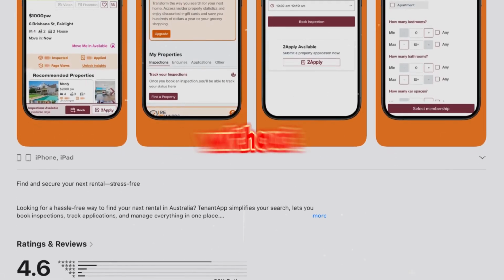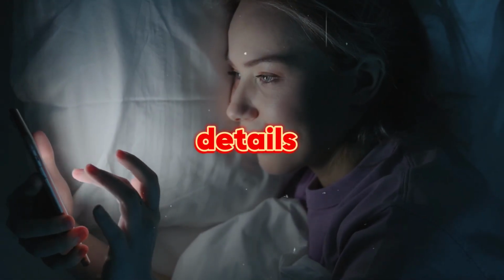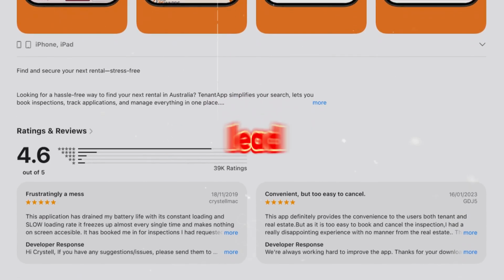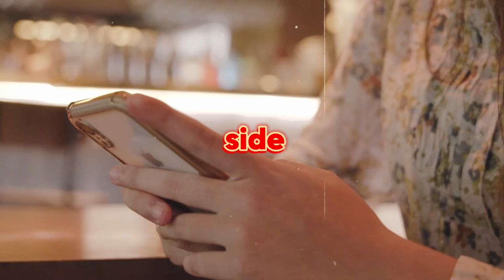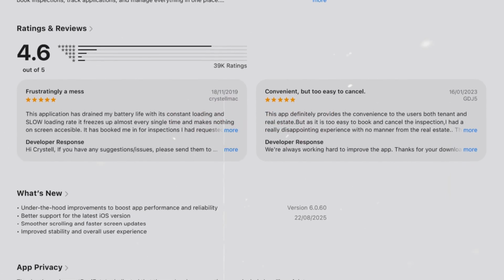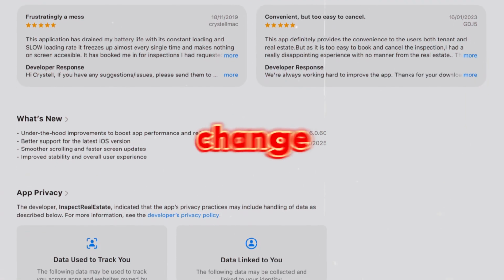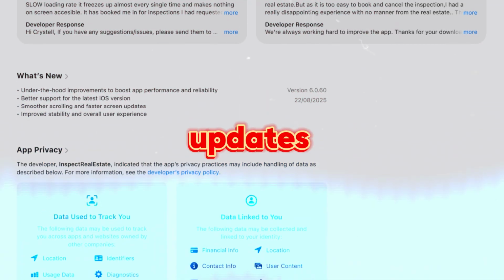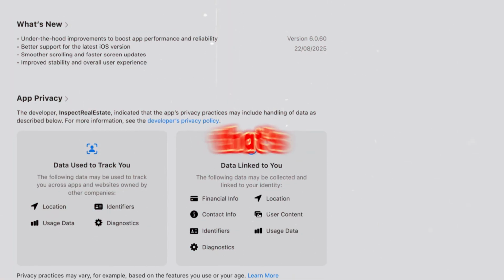Tenant Mobile App Review 2026 | Pros and Cons – Honest & Unbiased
In this review, we’re taking a closer look at the Tenant mobile app and how it performs in 2026. Designed for renters, the Tenant app helps users manage rental properties, communicate with landlords, and stay on top of lease agreements directly from their smartphones.

One of the main advantages of the Tenant app is its organized and user-friendly interface. Users can track rent payments, submit maintenance requests, and store important documents like lease agreements all in one place. Notifications and reminders help ensure important deadlines aren’t missed, making it easier to maintain a good rental history. The app also provides a communication channel with landlords or property managers, streamlining inquiries and requests.

On the downside, some advanced features may require a subscription, and not all landlords may use the platform, limiting its effectiveness in certain areas. Users still need to verify lease terms independently.

Overall, the Tenant mobile app offers a convenient and practical solution for renters who want to stay organized, maintain smooth communication, and manage their rental responsibilities efficiently.